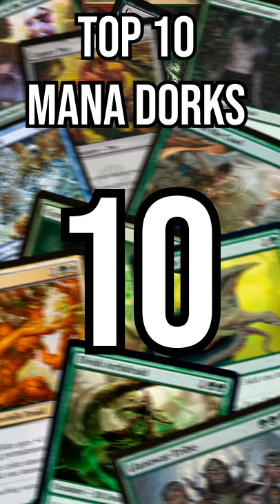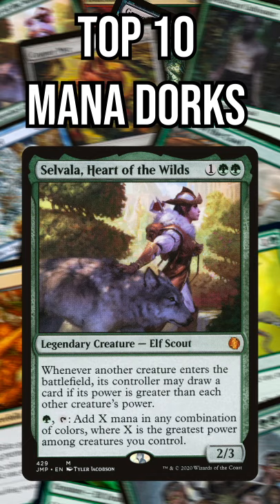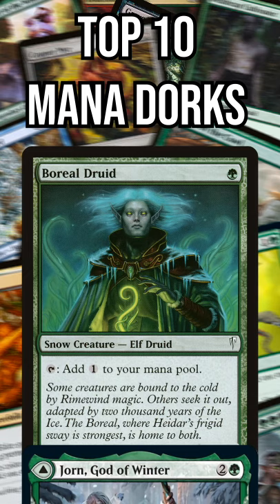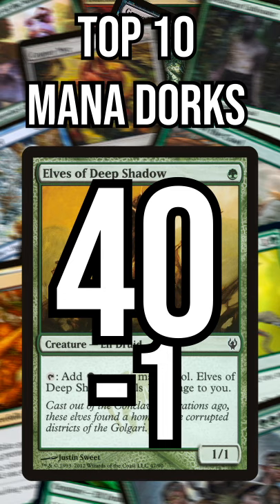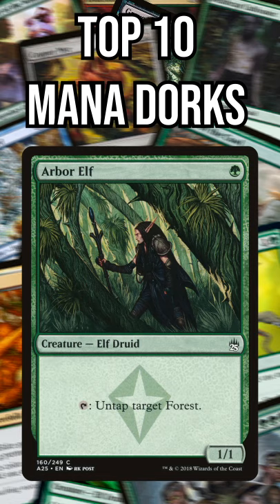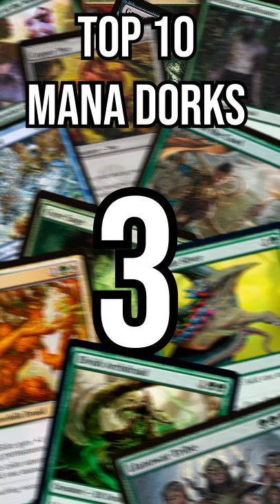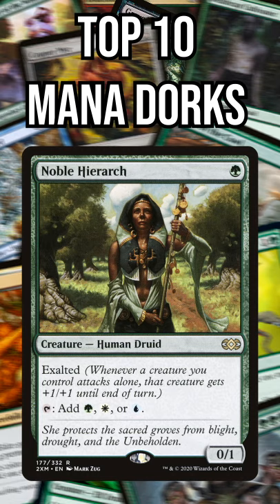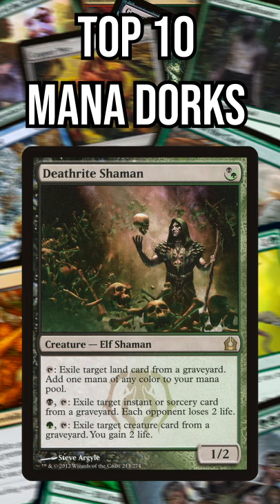Top 10 Mana Dorks in Commander!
The best mana dorks in ALL of commander, right here, right now!

The Nitpicking Nerds Discord is OPEN!

Twitter.com/NitpickingNerds

Welcome to our Top 10 Mana Dorks in commander! This is gonna give you the scoop on the best mana dorks in commander and let you know which mana producing creatures to put in your decks!